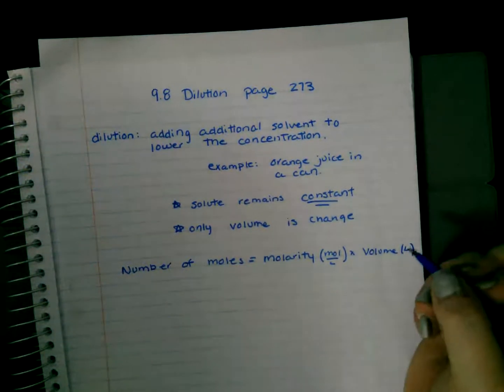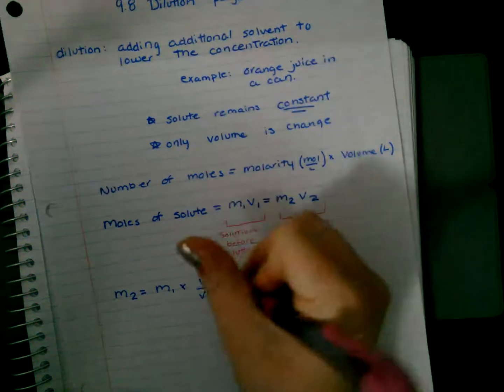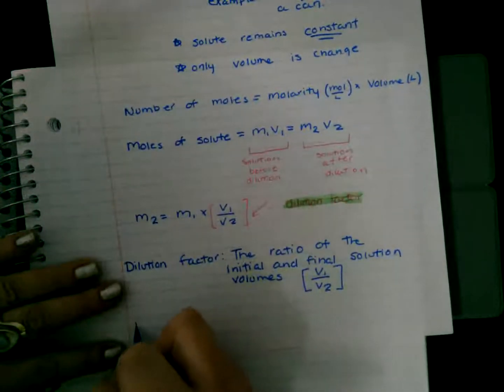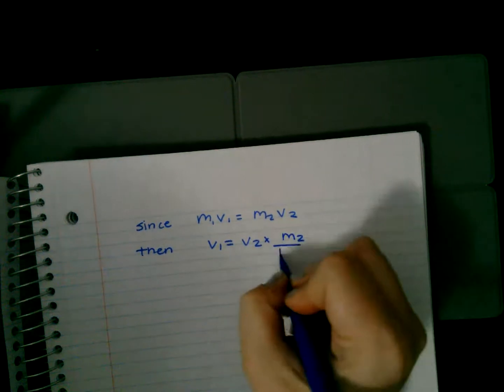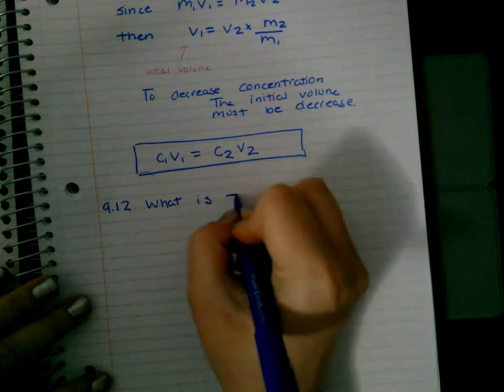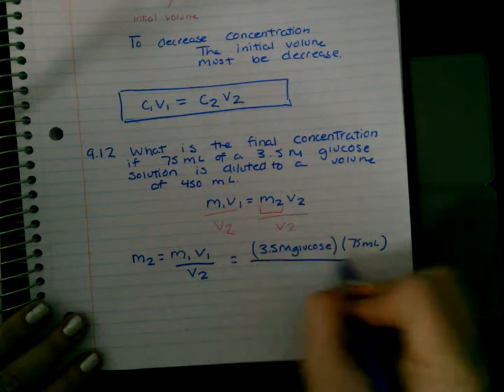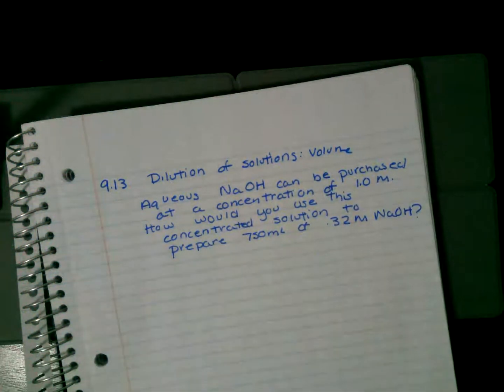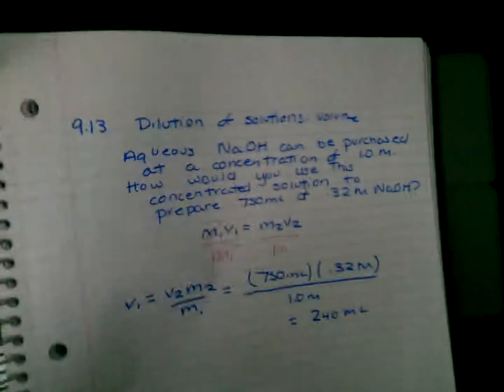Chemistry (10-11) 9.8 Dilution